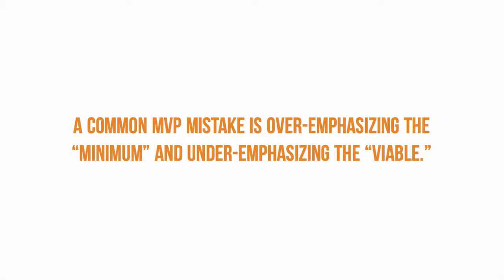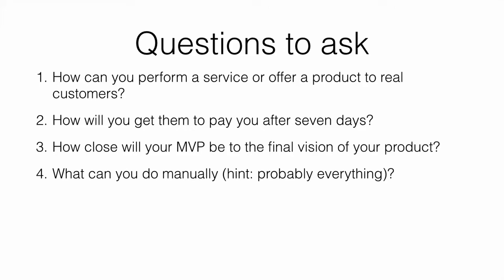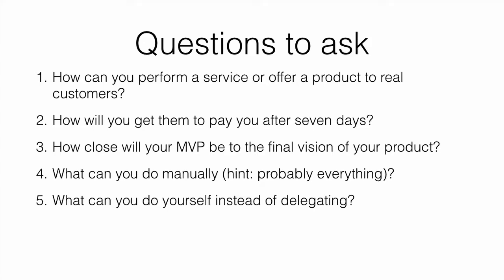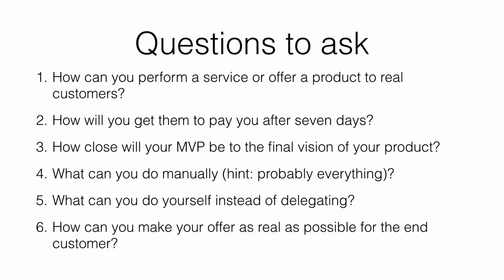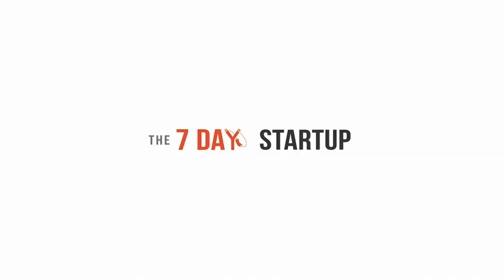7 Day Startup Course - Module 2 WTF is an MVP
7 Day Startup Course with Dan Norris - Module 2 WTF is an MVP.